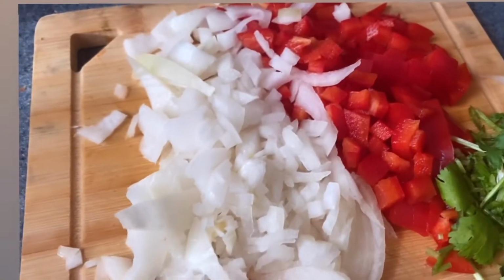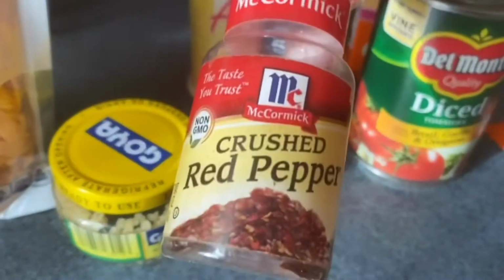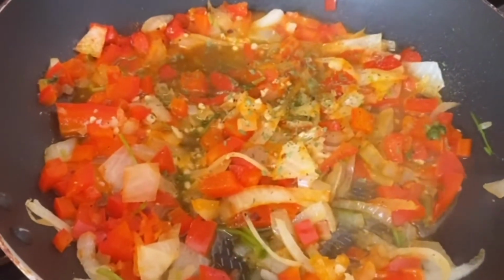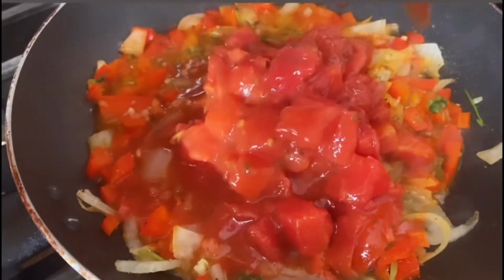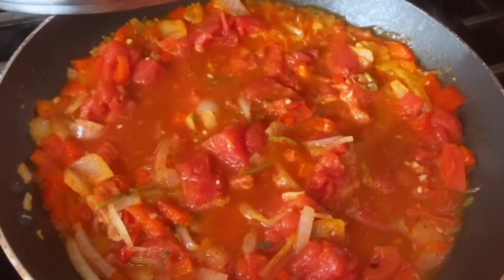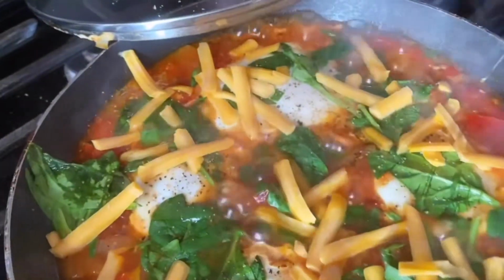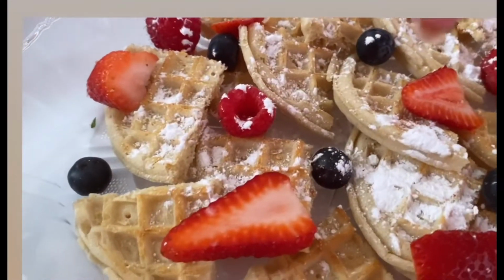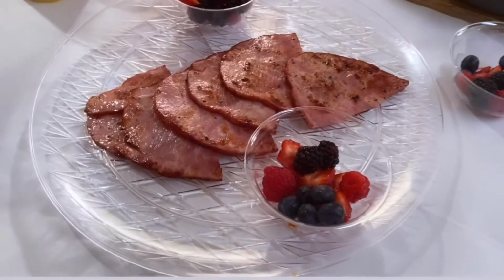Saturday breakfast huevos rancheros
Hello everybody just wanted to show you what I do on Saturday morning feeding my family with love. We work hard so why not pamper them n myself with a nice breakfast for my family. I love to cook. I remember when I did not know how to cook but then I was like I’m going to learn how to cook. And Im going to do it my way.. everybody has their own way of cooking this is the way. I love to cook I don’t like to use a lot of salt in my food. I know I do love Spinach vegetable n my cilantro. But you can use your own season. Thanks see y’all soon 🥰cookingwithlove goya lovecooking cookingisart wifeylife cookingwithlove healthybreakfast. @facebook carmen julie morale @tiktok carmenmorales1972 @Instagram cmorales73